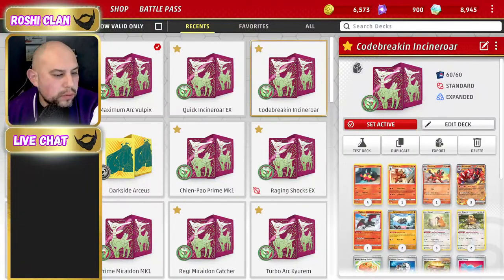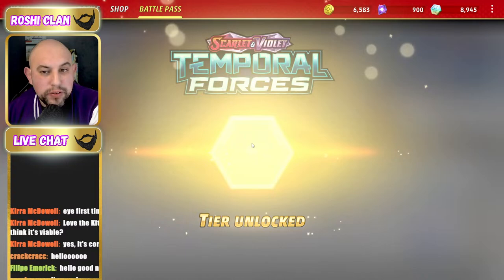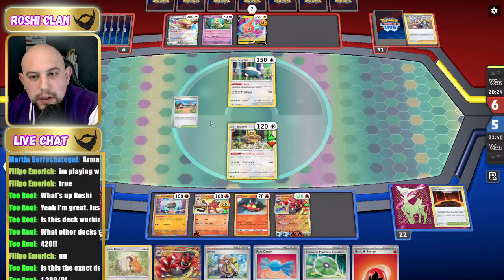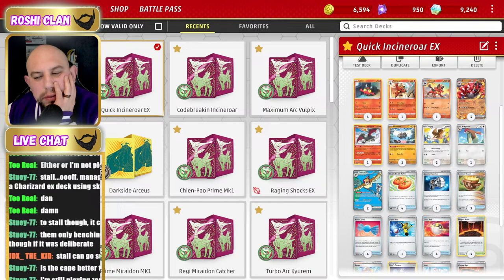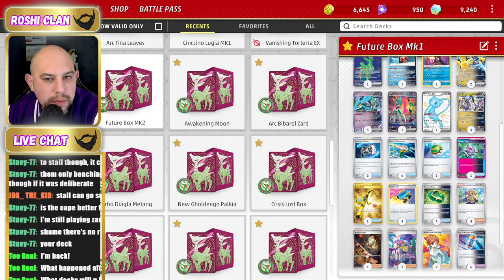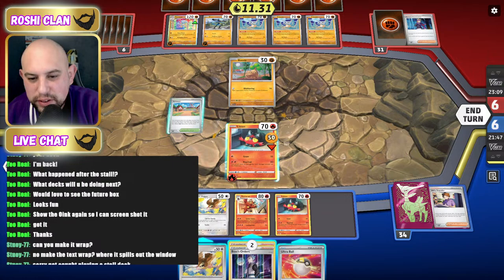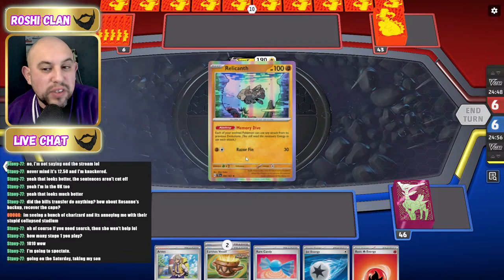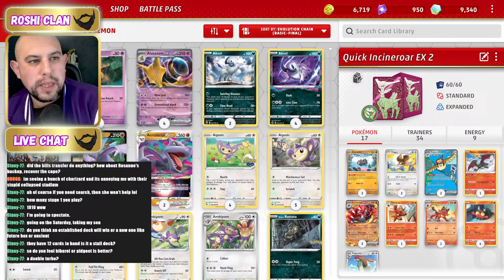Incineroar EX VS Everything On Ranked! Pokemon TCG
Incineroar EX VS Everything On Ranked! Pokemon TCG Live. Testing different decks and see what works on ranked. Which is better lets find out? Please enjoy and be respectful.

Deck List 1,
Pokémon: 9
2 Relicanth TEF 84
2 Pidgey MEW 16
2 Pidgeot ex OBF 225
1 Radiant Charizard CRZ 20
3 Incineroar ex TEF 34
1 Torracat SIT 31
1 Torracat TEF 33
4 Litten SIT 30
1 Pidgeotto MEW 17

Trainer: 14
2 Professor's Research PAF 88
4 Arven SVI 166
2 Boss's Orders BRS 132
4 Buddy-Buddy Poffin TEF 144
1 Choice Belt PAL 176
1 Counter Catcher PAR 160
2 Earthen Vessel PAR 163
1 Hero's Cape TEF 152
4 Iono PAF 80
3 Magma Basin BRS 144
4 Rare Candy PAF 89
1 Super Rod PAL 188
1 Technical Machine: Evolution PAR 178
4 Ultra Ball PAF 91

Energy: 2
2 Jet Energy PAL 190
7 Basic {R} Energy SVE 2

Deck List 2,
Pokémon: 8
2 Relicanth TEF 84
3 Bidoof CRZ 111
2 Bibarel BRS 121
1 Radiant Charizard CRZ 20
3 Incineroar ex TEF 34
1 Torracat SIT 31
1 Torracat TEF 33
4 Litten SIT 30

Trainer: 14
2 Ciphermaniac's Codebreaking TEF 145
4 Arven SVI 166
2 Boss's Orders BRS 132
4 Buddy-Buddy Poffin TEF 144
1 Choice Belt PAL 176
1 Counter Catcher PAR 160
2 Earthen Vessel PAR 163
1 Hero's Cape TEF 152
3 Iono PAF 80
3 Magma Basin BRS 144
3 Rare Candy PAF 89
1 Super Rod PAL 188
2 Technical Machine: Evolution PAR 178
4 Ultra Ball PAF 91

Energy: 2
3 Jet Energy PAL 190
7 Basic {R} Energy SVE 2